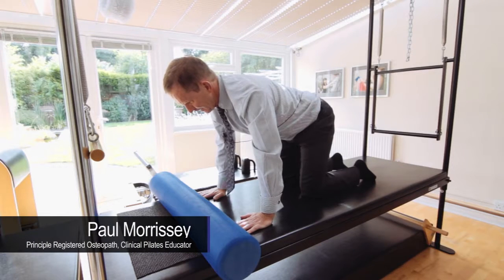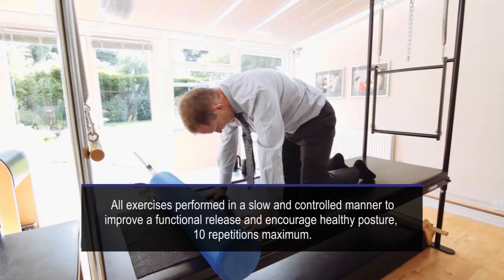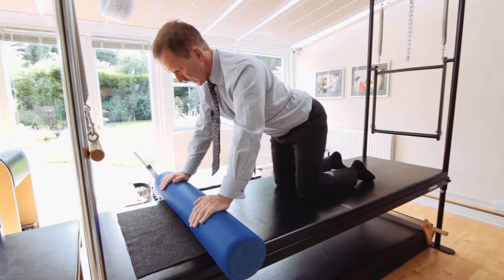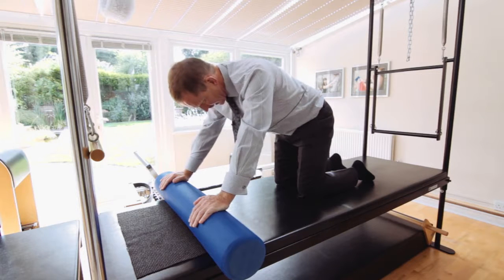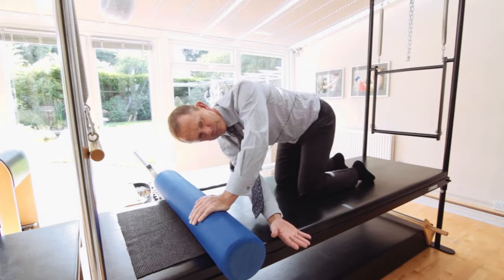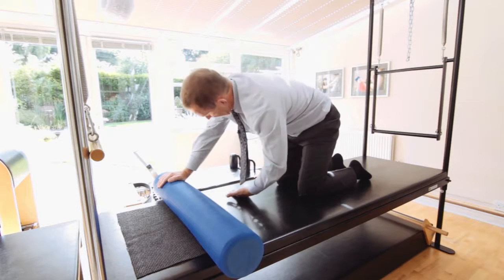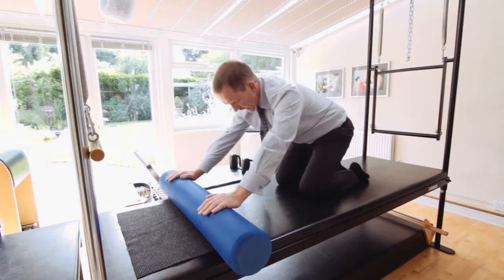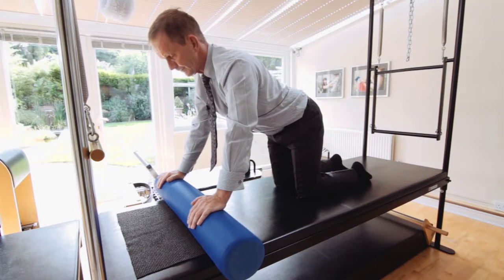Workplace Exercises Video 5 HD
OC Workplace
Ex 5 Final exercise, from a Quadruped position challenge functional positions that you have to experience in the workplace.
Enjoy your improved posture now in front of the PC